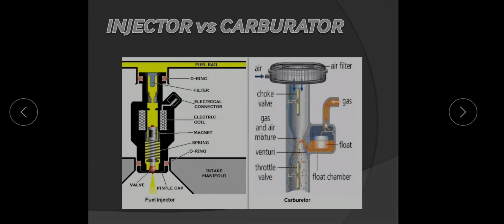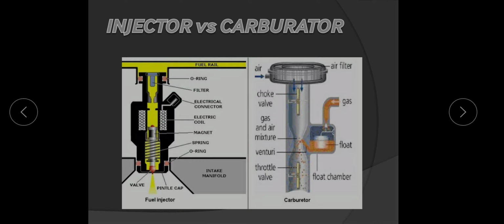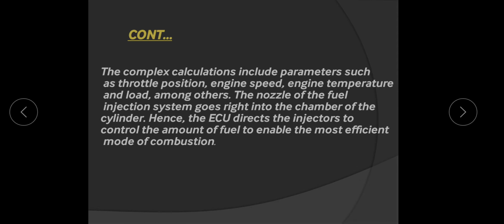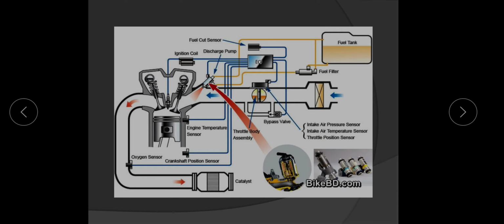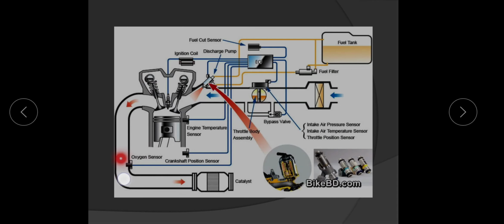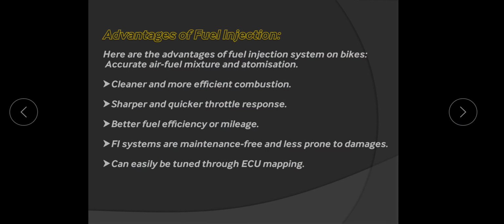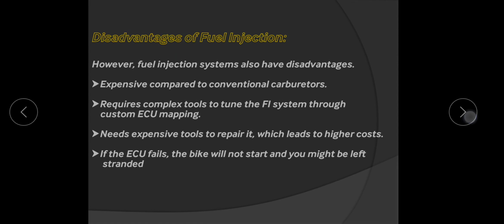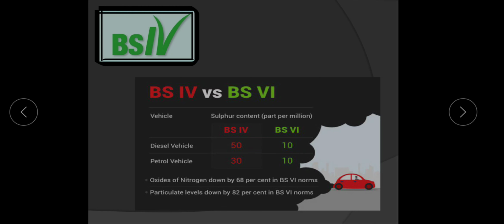Fuel injection system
Fuel injection system and comparison of carburettor with fuel injection system

fuel injunction
comparission of carburettor and injuctor
bs4 vs bs6